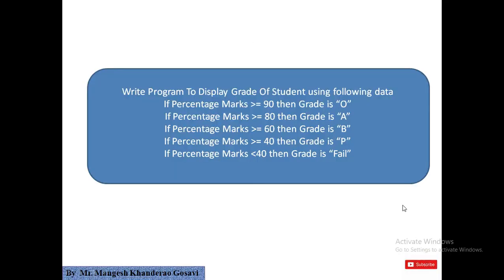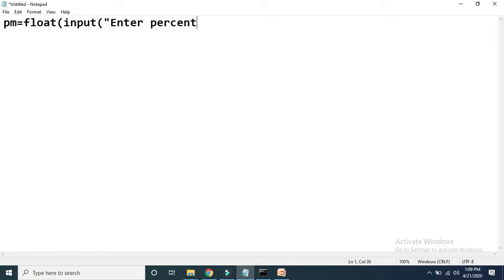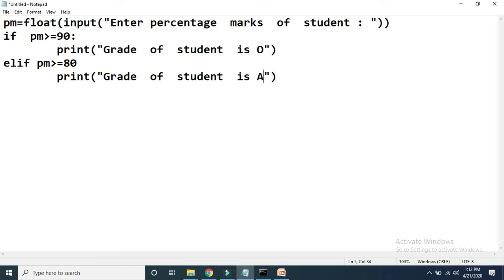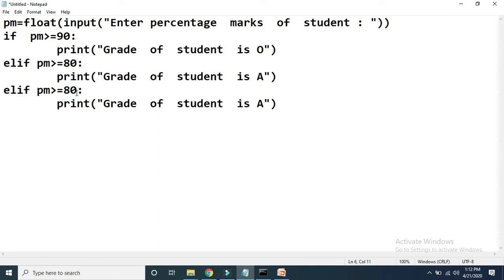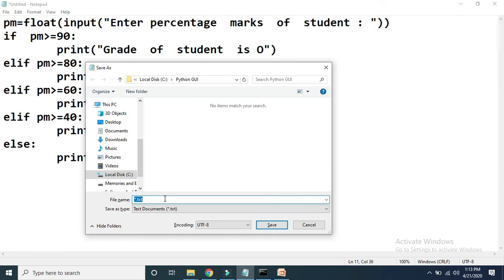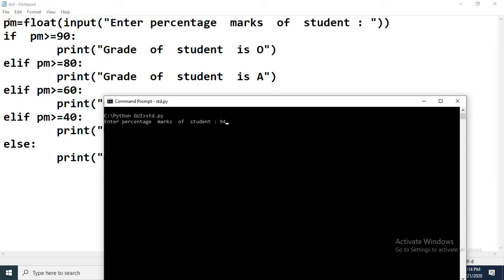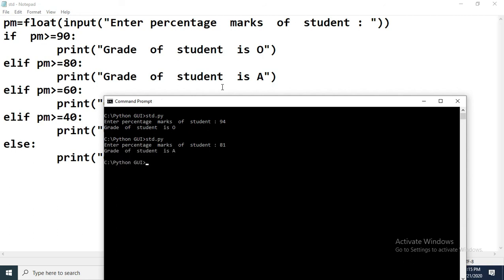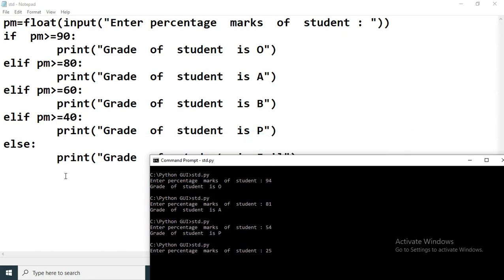17 else if ladder Part II